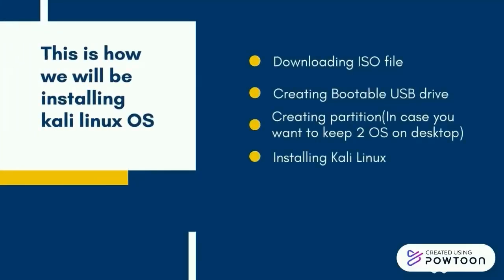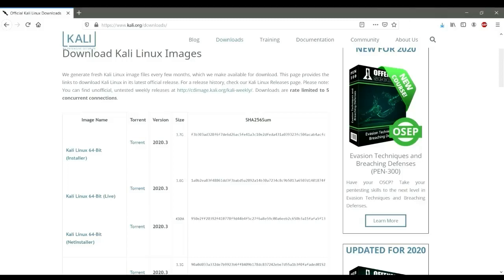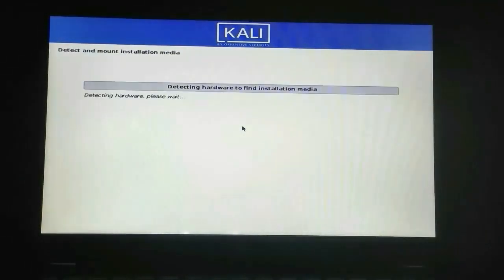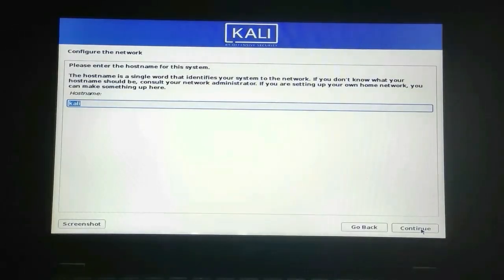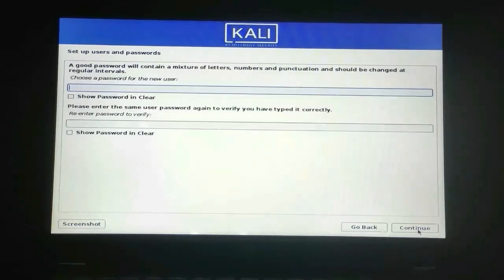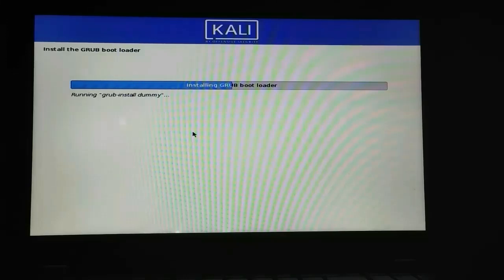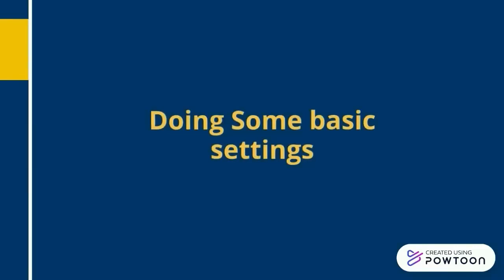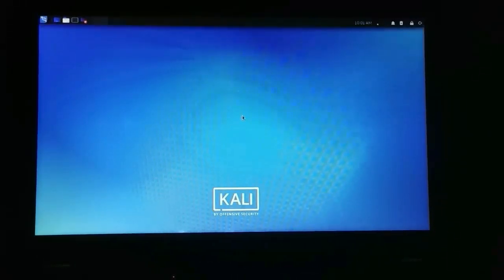Installing Kali Linux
Video editing and voice over: Ruturaj Mahajan (1903039)